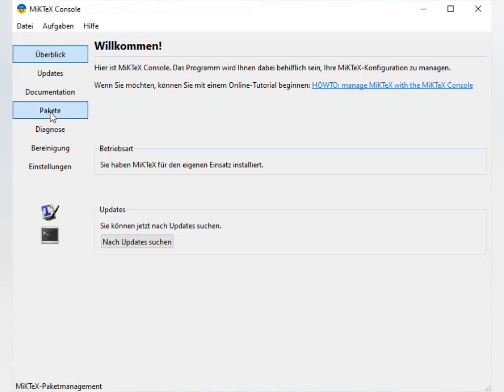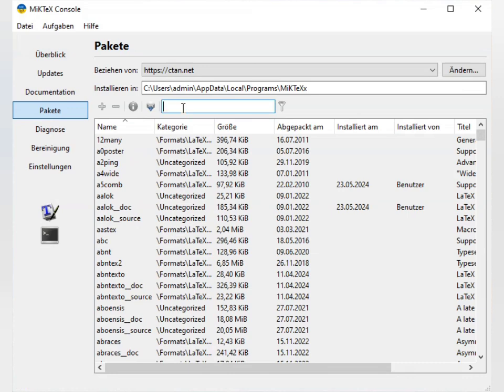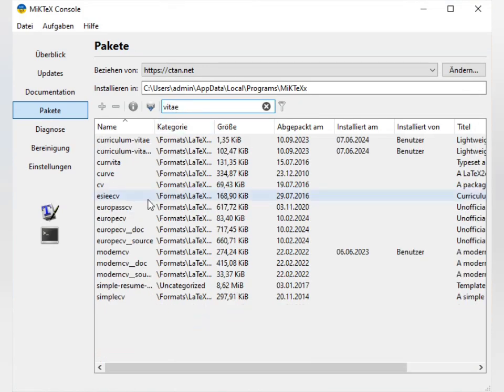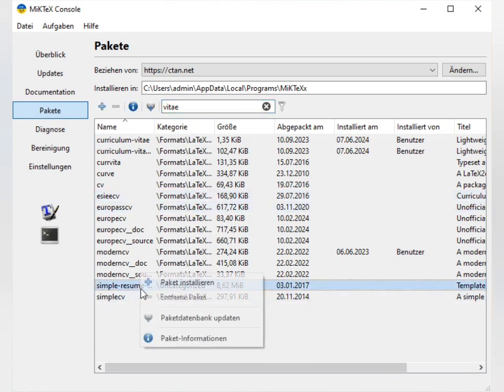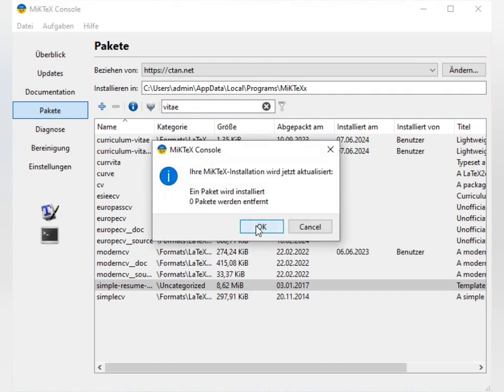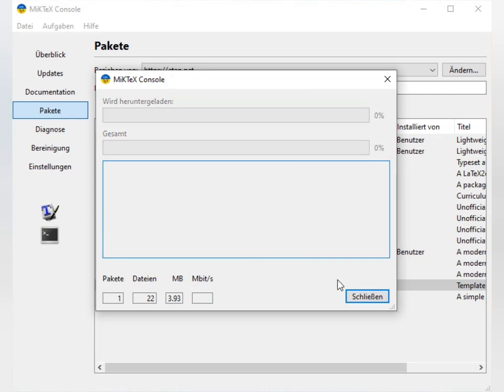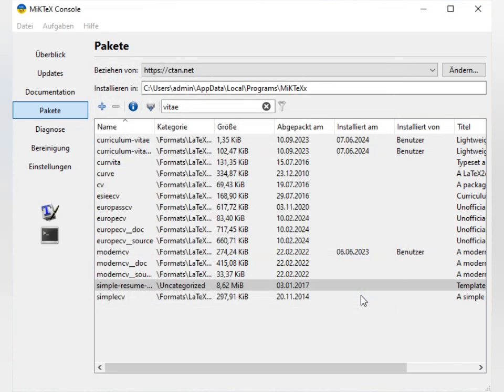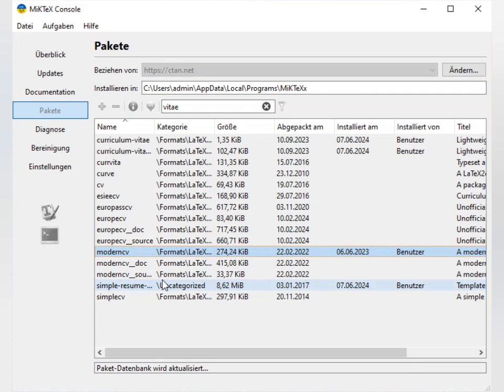How to manage packages with MiKTeX Console